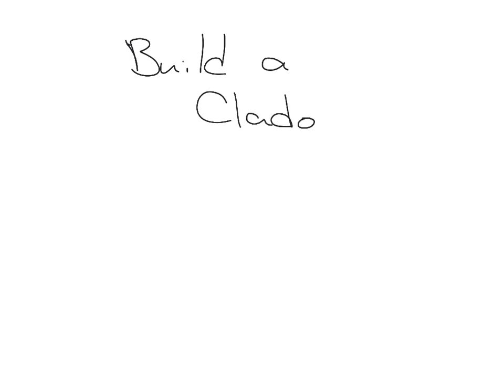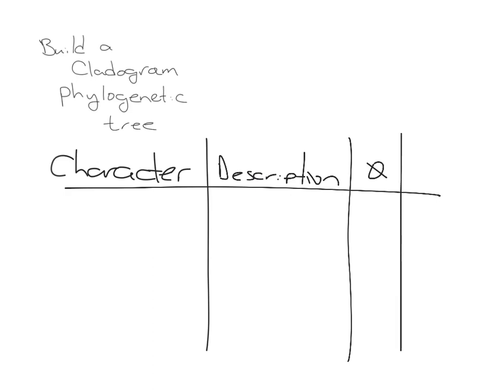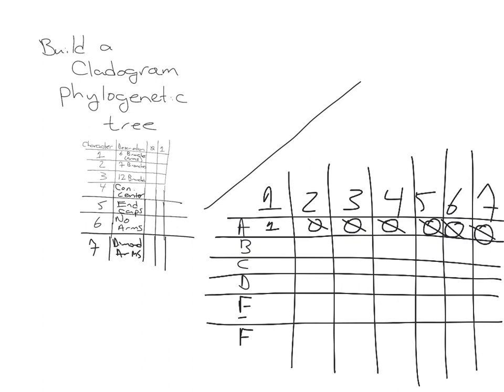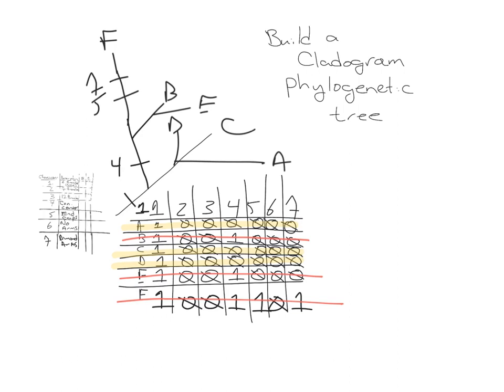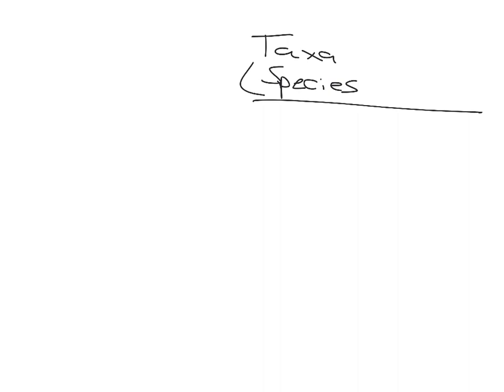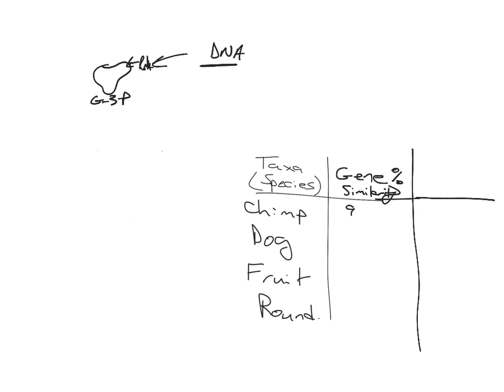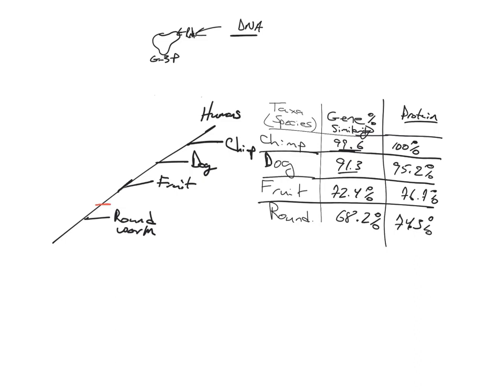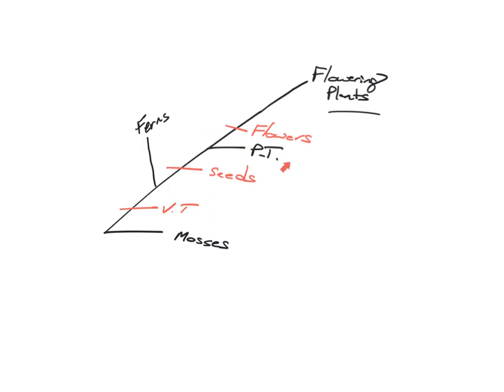Cladistics Part 1